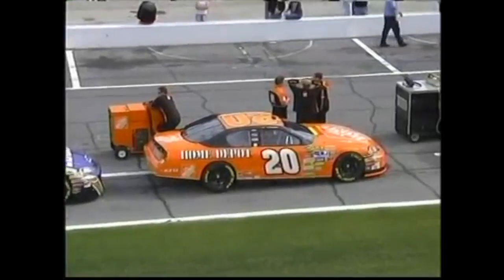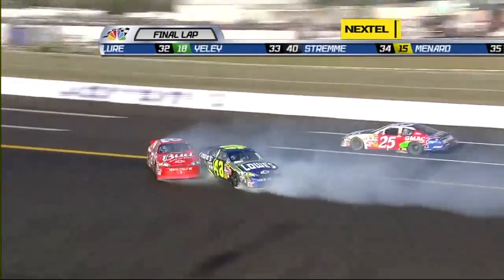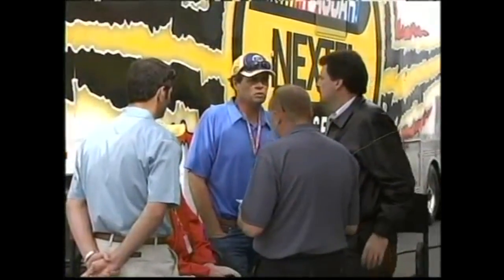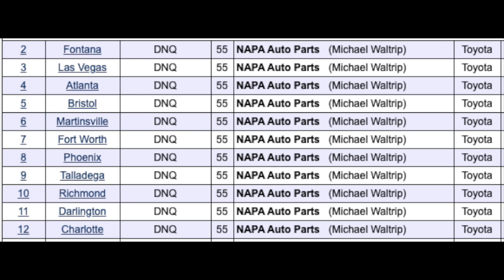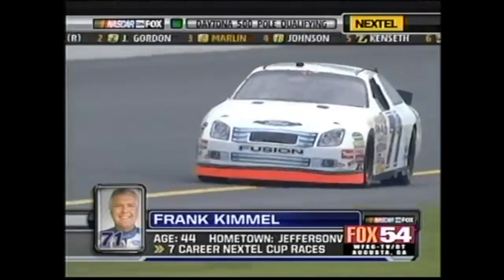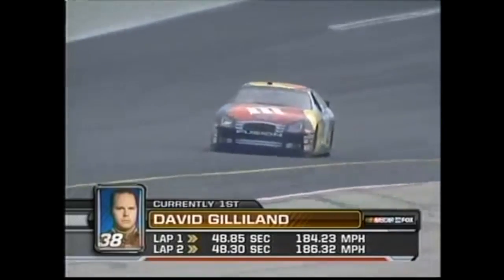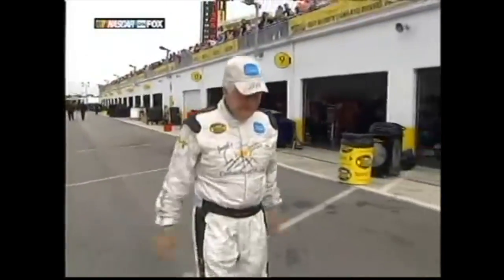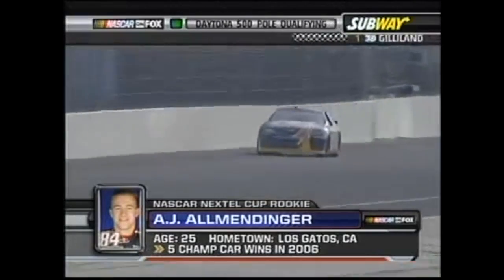My First Race (Cup Qualifying) | 2007 Daytona 500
A look back at pole qualifying for the 2007 Daytona 500, which saw an entry list of 61 cars.

THUMBNAIL IMAGE: Rusty Jarrett/Getty Images

RACE FOOTAGE:
NASCAR on Fox, uploaded to YouTube by jinjabreadman46

PHOTOS AND SCREENSHOTS:
Autoweek
CBS News
Jayski
LAT Images
NBC Sports
Racing-Reference
Toledo Blade
USA Today

ADDITIONAL VIDEO:
NASCAR on NBC